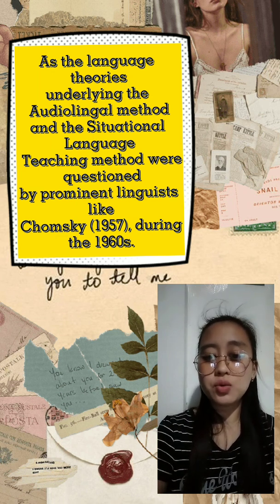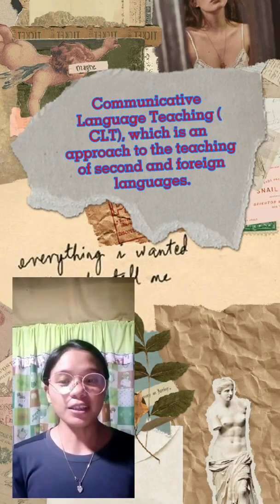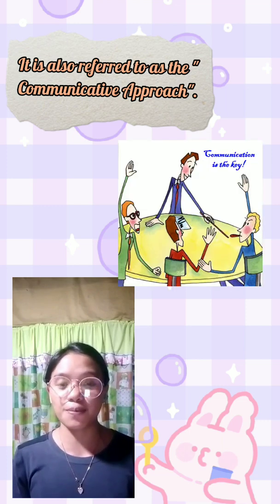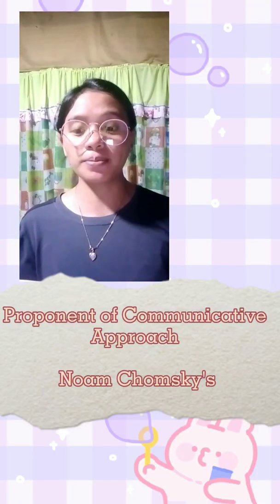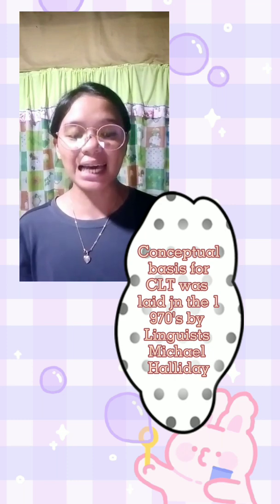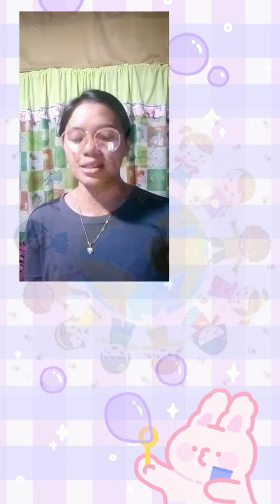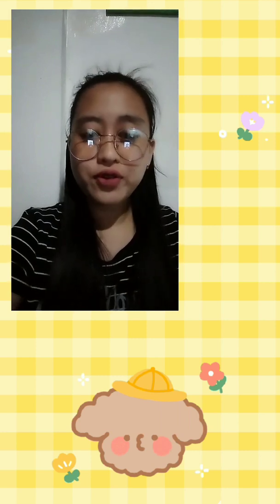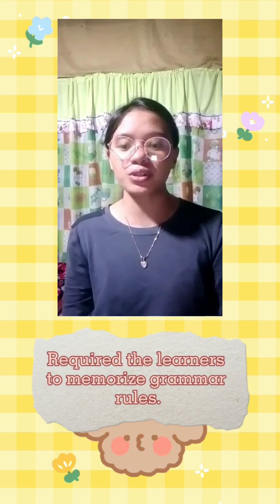COMMUNICATIVE LANGUAGE TEACHING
COMMUNICATIVE APPROACH ELE124-12N